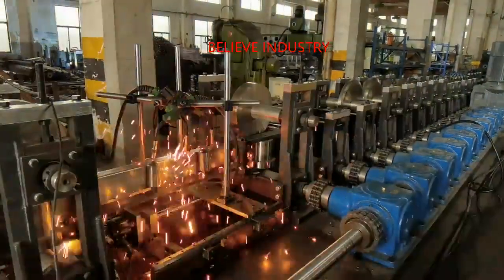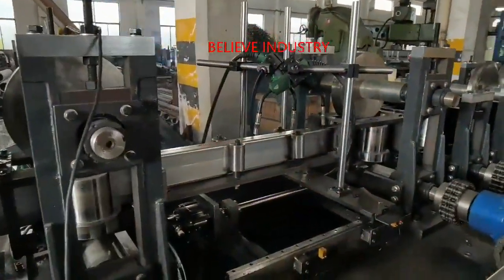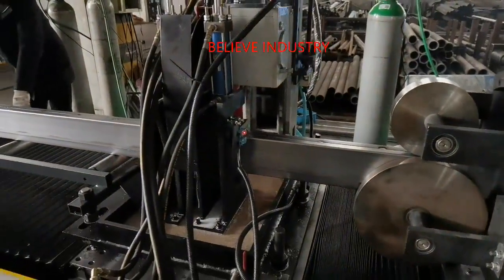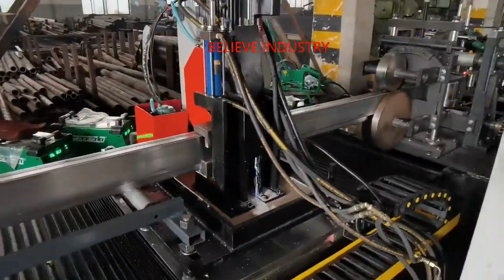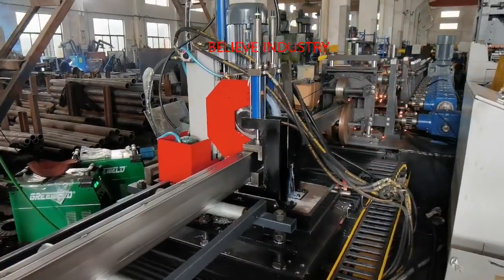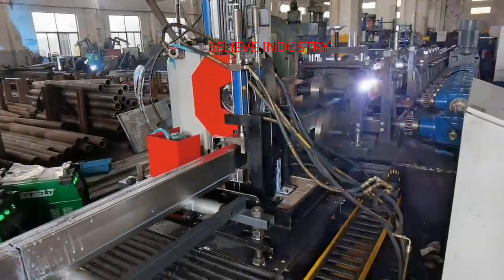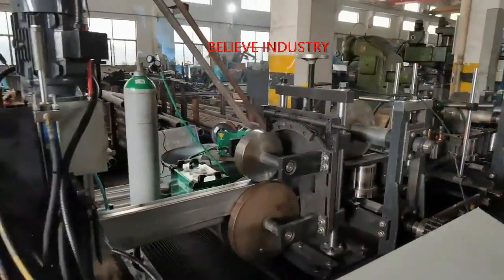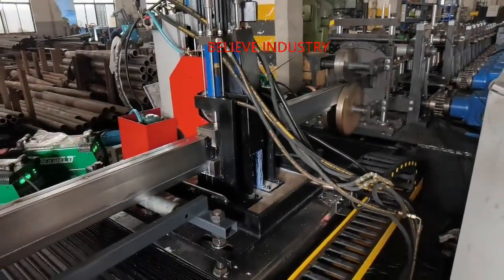Flying Spot Welding Step Beam Roll Forming Machine, 6-8 m/min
Flying Spot Welding Step Beam Roll Forming Machine is designed to produce step beam( P Beam) with various height from 3 inch to 6 inch. The adjustment can be manual and automatic.

Believe Industry Company have different solution for different budget:
1: Steel Plate and Chain Transmission
2: Iron Cast Stands and Gear Box transmission
3: Spot Arc Welding( stop or flying)
4: Continued Laser Welding